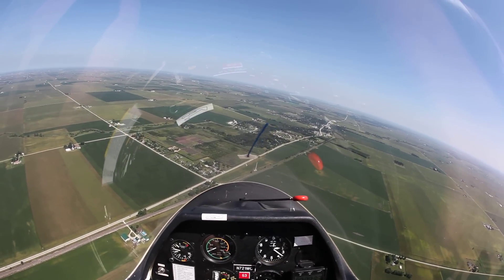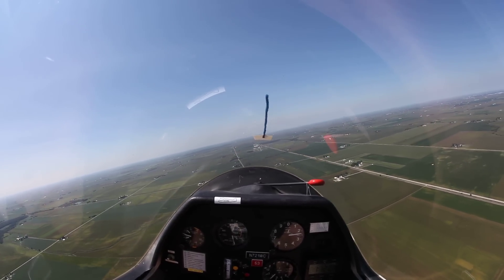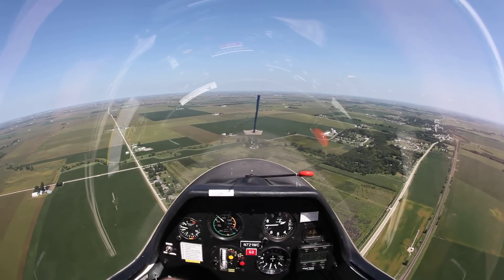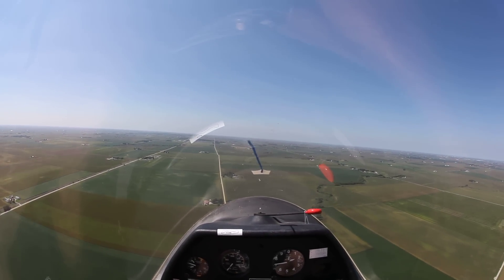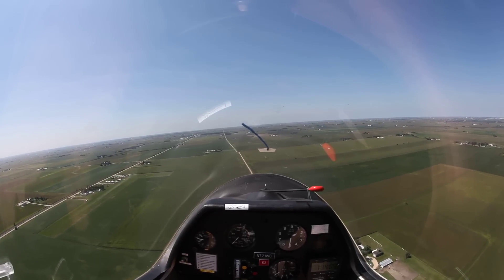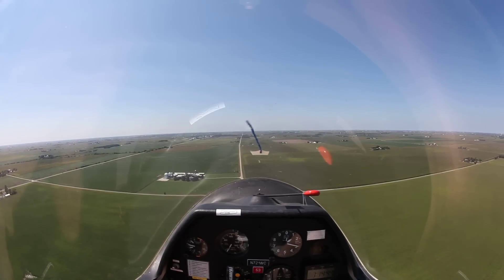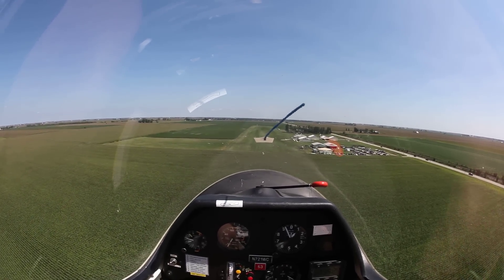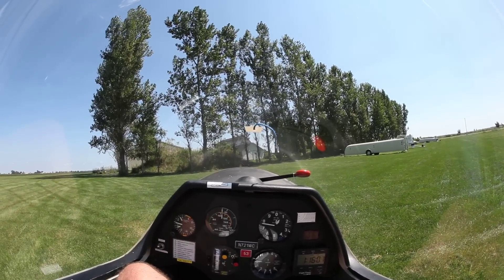Glider / Sailplane Pattern and Landing at WCSA Hinckley IL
Glider / Sailplane Pattern and Landing by Christopher M with Ernst P (guest) as passenger and videographer.  Ernst was using an HD camera with a fish-eye lens.  Way cool!